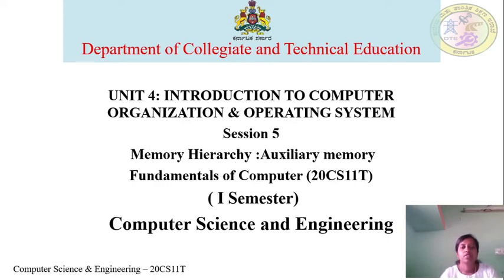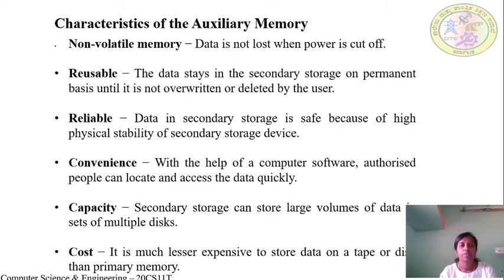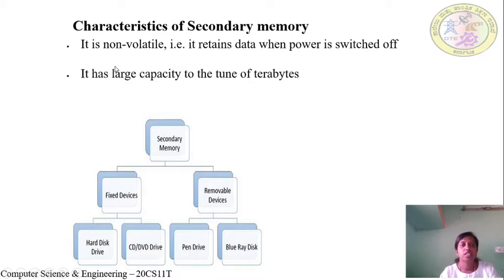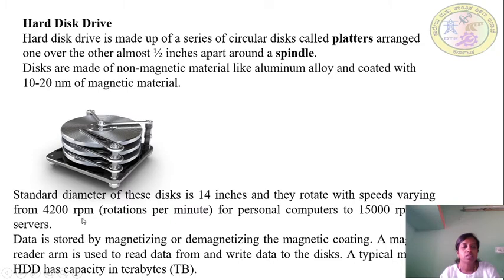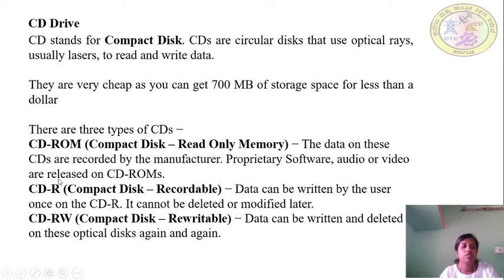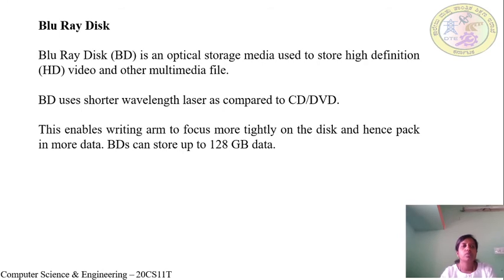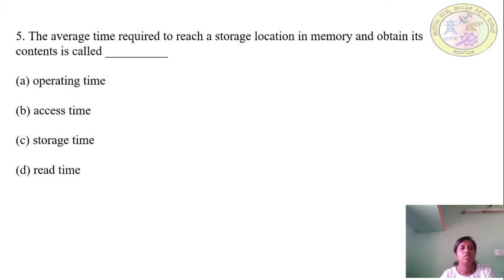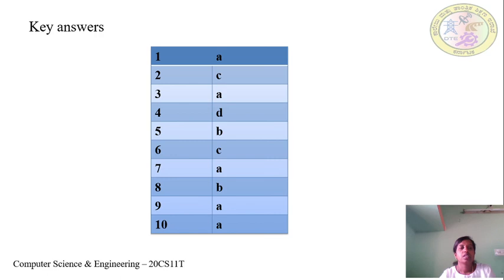CSE_20CS11T_U4_S5_Vi